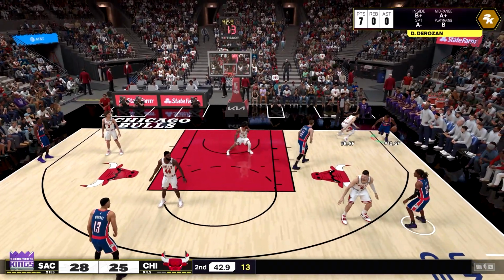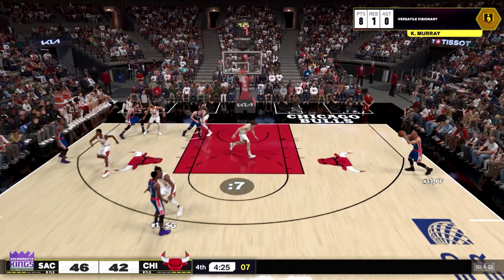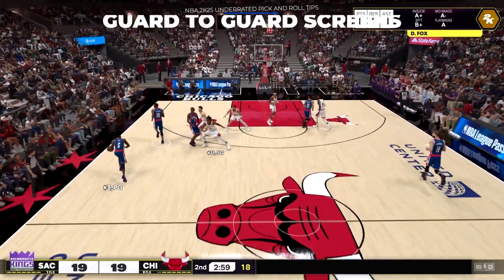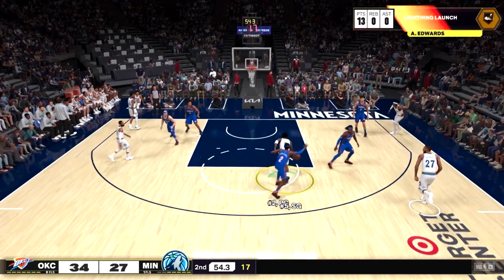NBA 2K25 Tips And Tricks: Underrated Pick And Roll Moves YOU NEED TO KNOW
I Go Over Some Pick And Roll Tips To Help Take Your Game To The Next Level In NBA 2K25!